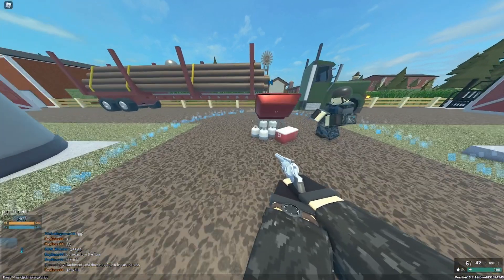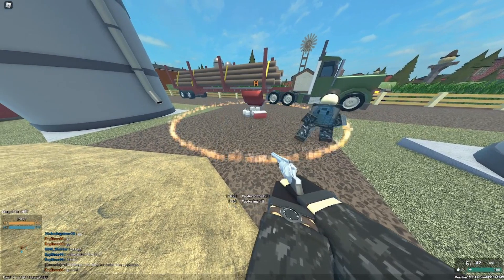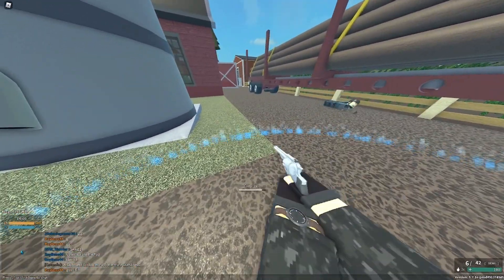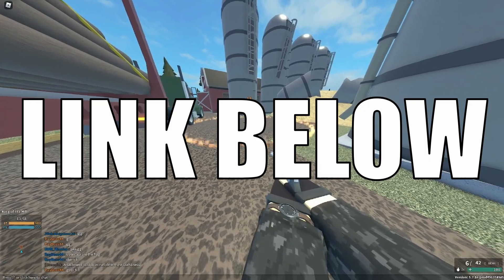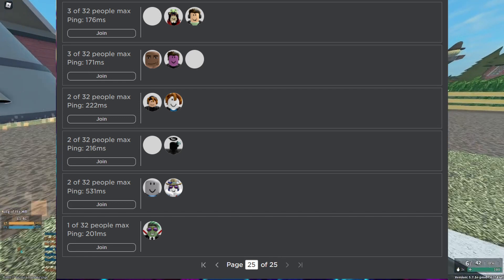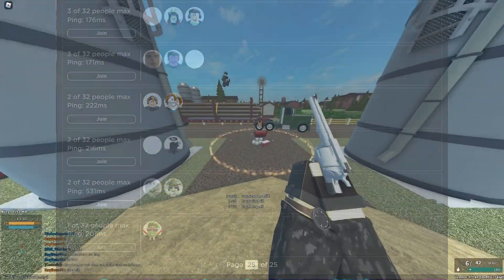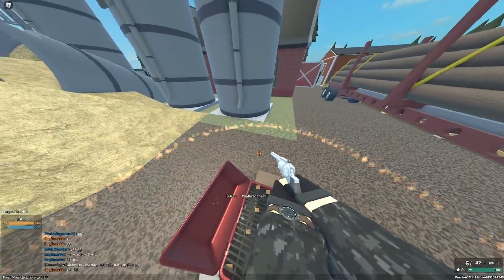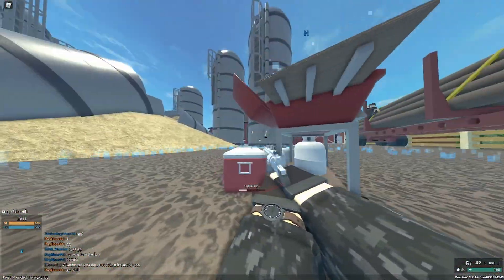RANK UP EZ | SECRET METHOD | PHANTOM FORCES